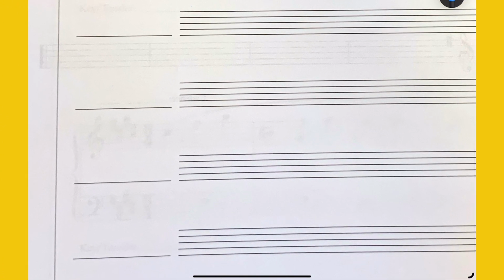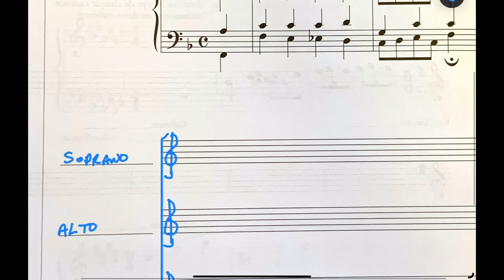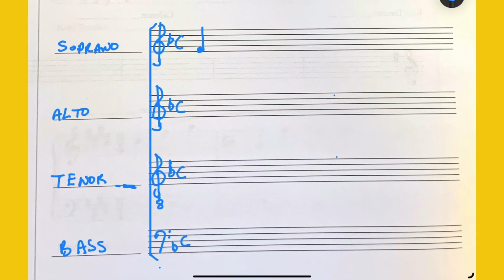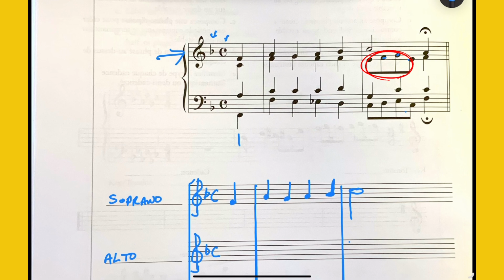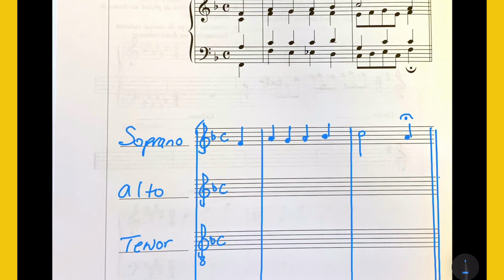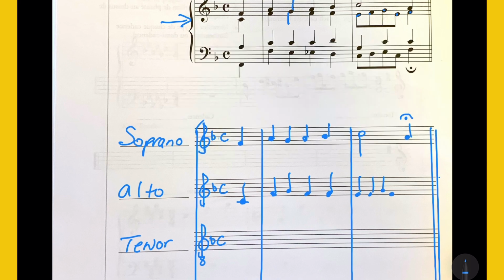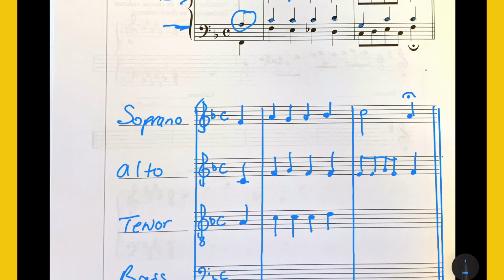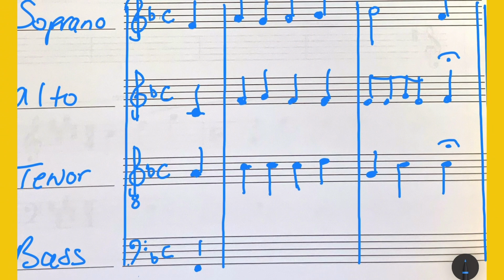Transcribing short score to Modern VOCAL open score. Let’s work an exam question, together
Transcribing from short score to open score for Modern Vocal score.  Students preparing for level 8, advanced theory need to transcribe from a short score to an open score for string quartet and modern vocal score.  Please see the accompanying video.